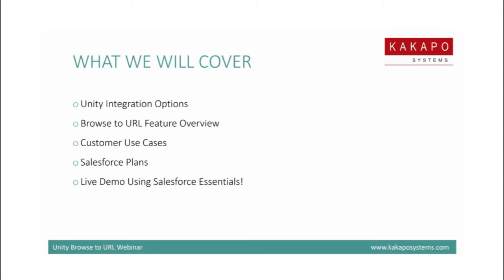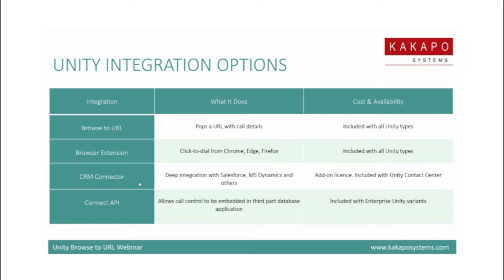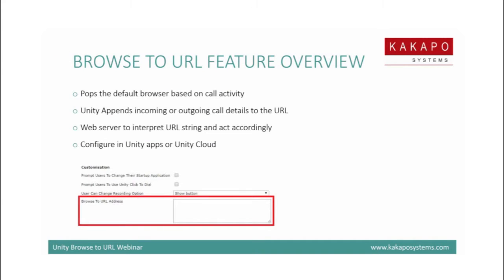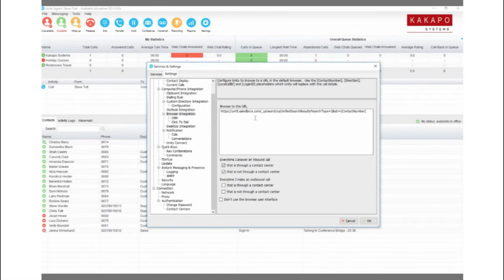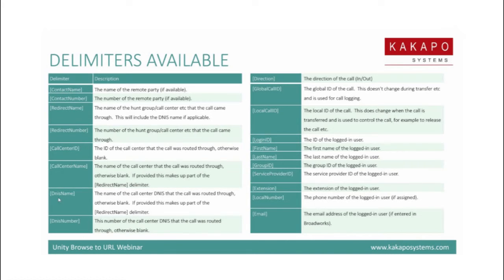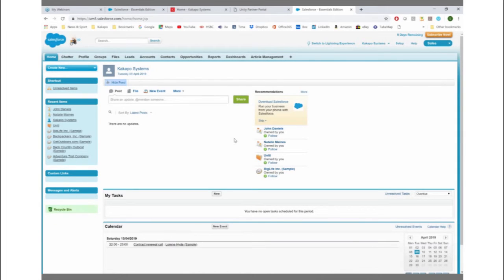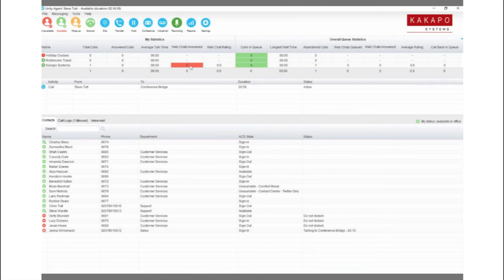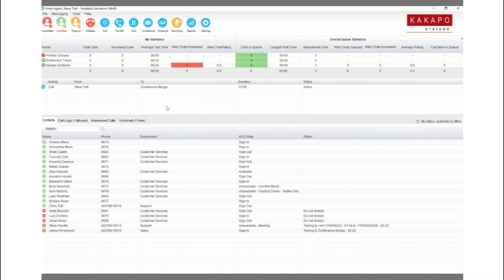Webinar: Integrating BroadSoft with SalesForce Essentials – Browse to URL by Kakapo Systems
Essentials is the entry level version of the market leading Salesforce CRM platform.

As such, it does not include the API that is required for Unity CRM Integration, and upgrading to Salesforce Professional or Enterprise can be cost prohibitive if customers only want the API for screen-pop and not the other Salesforce features included in these plans.

What is the solution for your customers that have SalesForce Essentials and want to pop contact records on incoming calls? All Unity Windows apps have the “Browse to URL feature”, which will not pop a specific record but will perform a lookup on the incoming number. The agent can then click to open the record.

Unity will also automatically install an extension in Chrome, Firefox and Edge for click-to-dial from any number on any webpage – including Account and Contact numbers in Salesforce Essentials. Join us in this demo for a hands-on demonstration.

Session Highlights:

Understanding API requirement missing in Salesforce Essentials
Browse to Url – What is it?
Set-up and configuration with SalesForce Essentials
Incoming and outgoing test calls
Other use case applications for Browse to URL